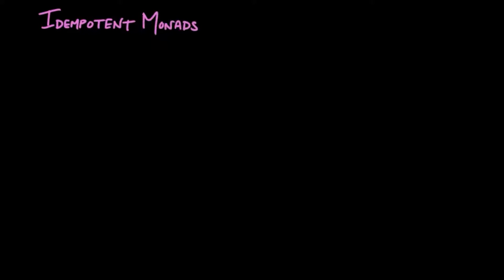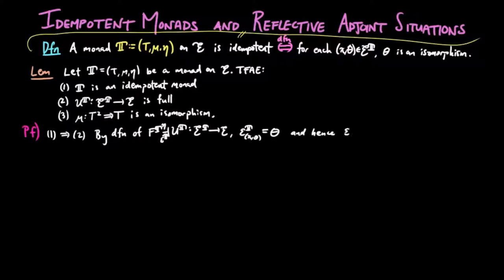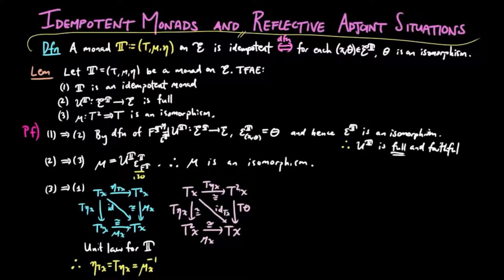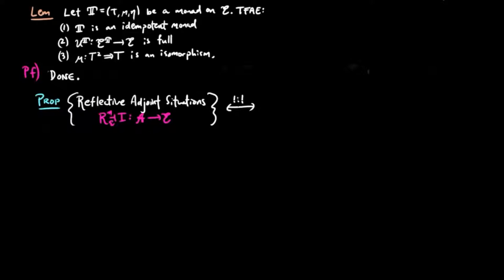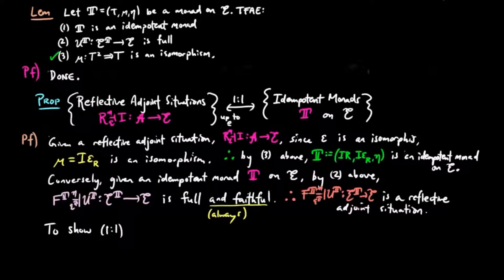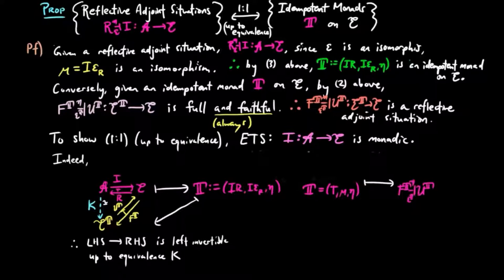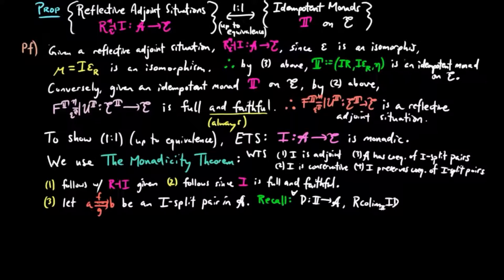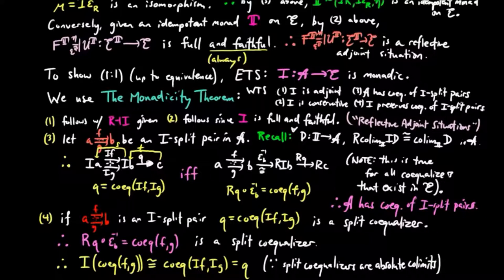Idempotent Monads and Reflective Adjoint Situations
We show that idempotent monads are essentially the same as reflective adjoint situations.